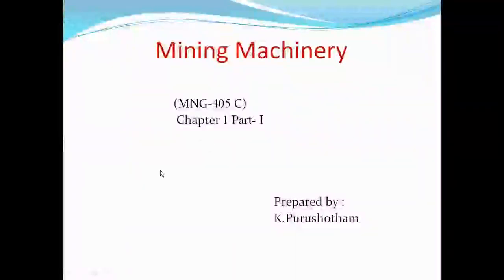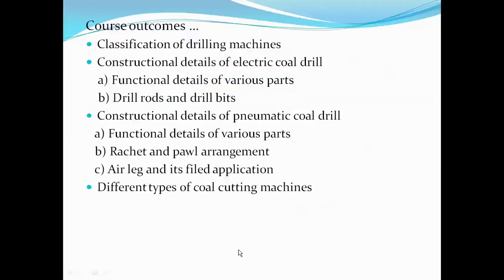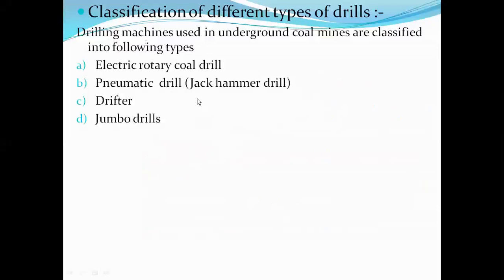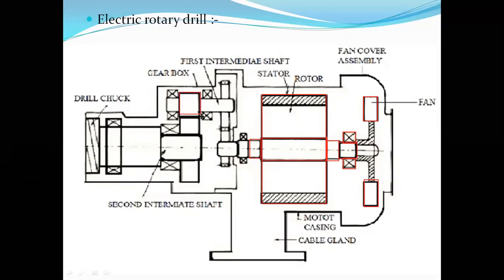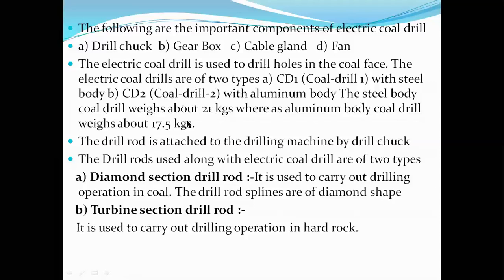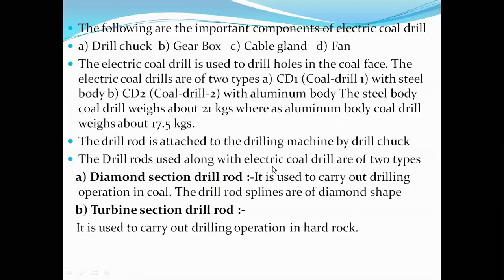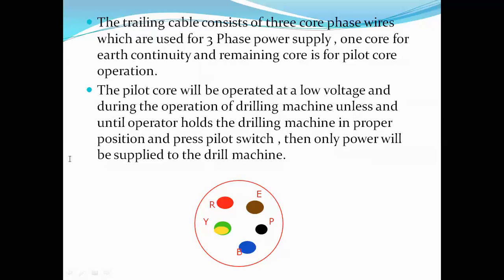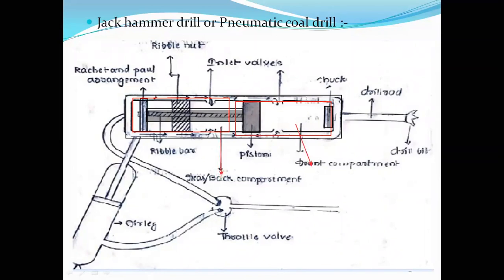MNG 405C MiningMachinery C1 I 24 07 2020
Types of Drilling machines, Constructional details electric coal drill, pneumatic coal drill along with applicable conditions